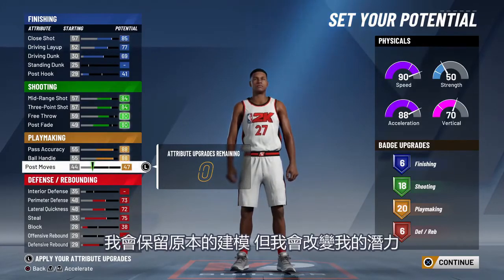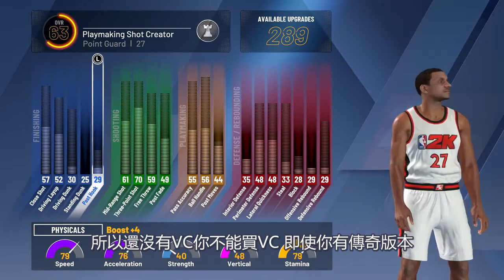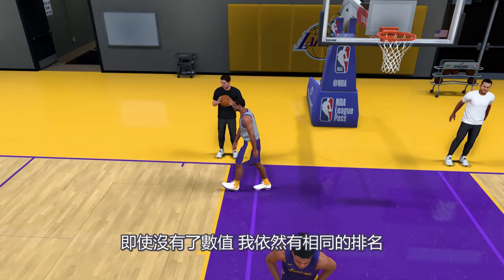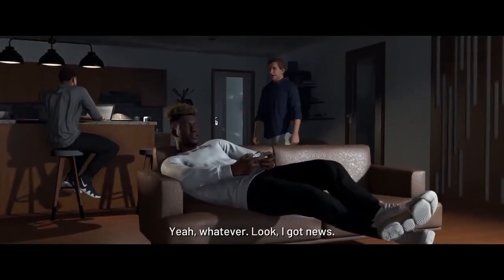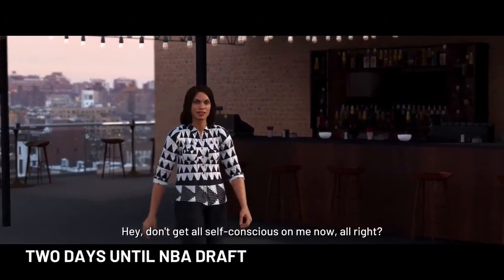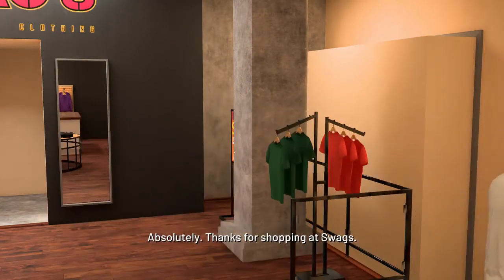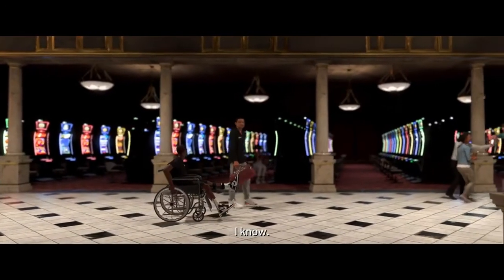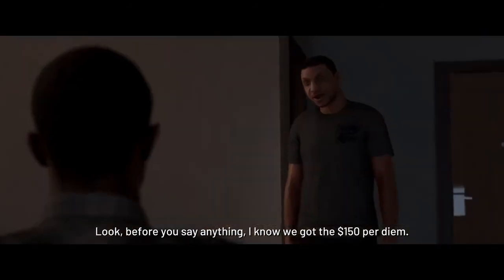【ChrisSmoove中文】NBA2K20 生涯模式 第六集 進入NBA選秀！進入心儀球隊！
喜歡的話 記得讚好！分享給喜歡的朋友！訂閲！
這個選秀過程也太簡短了
很懷念以前有選秀會場
能夠聽Silver說話 登上台和Silver握手戴帽子
連自己什麽順位也不知道
不過這樣看起來至少能夠保證自己能進到想要的隊伍吧
不錯哦
期待明天的夏季聯賽！